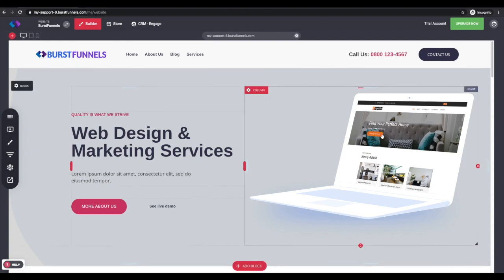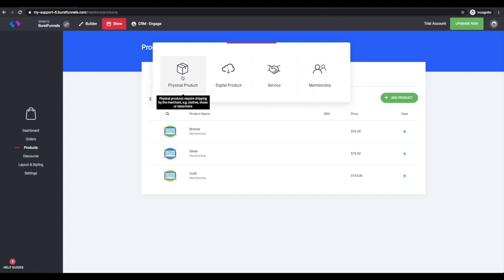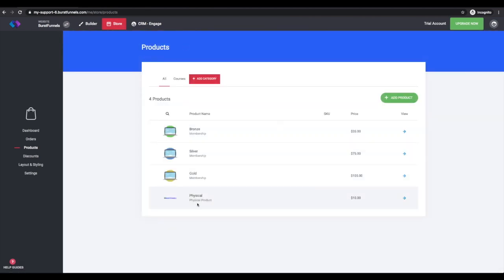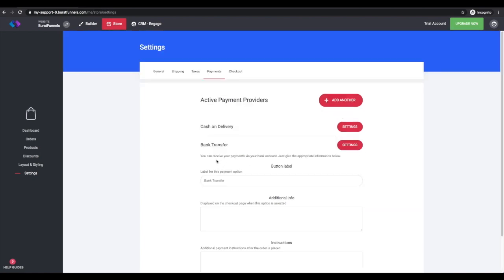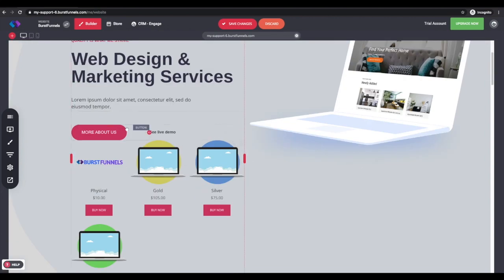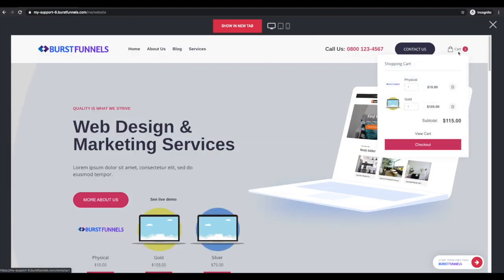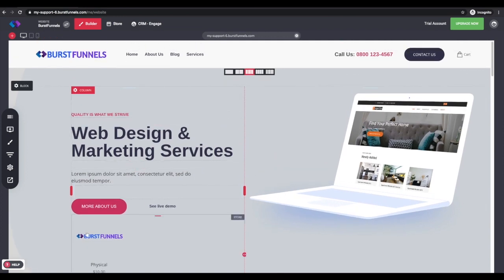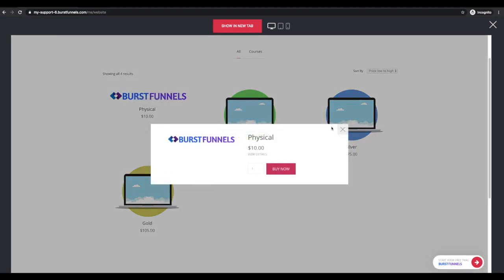Ecommerce Online Store using Burst Funnels (Website, Store and Funnel Builder)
Ecommerce stores are on the rise and Burst Funnels has been helping small businesses build ecommerce stores for many years. You can easily customise the style of your online store and your users shopping experience.